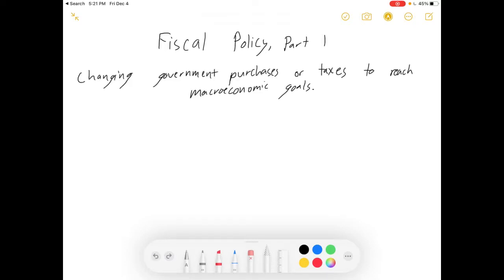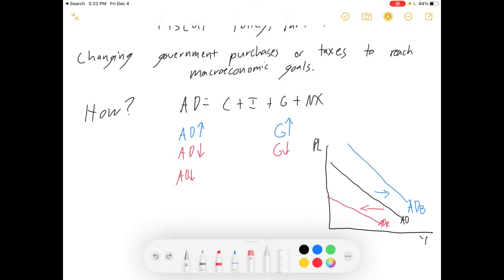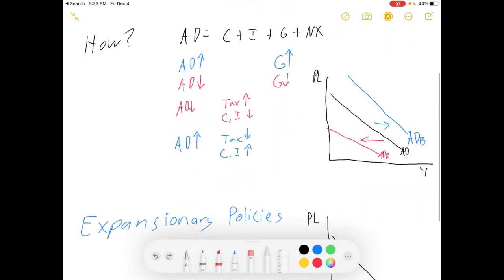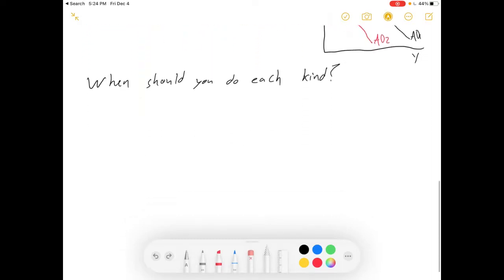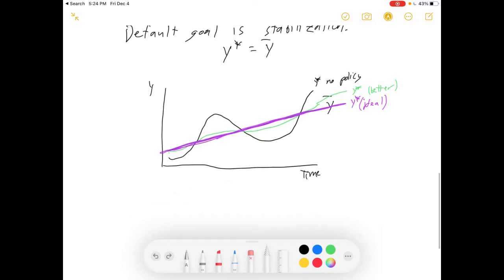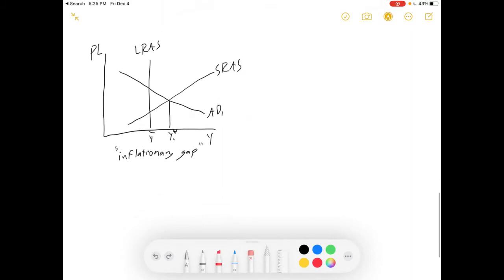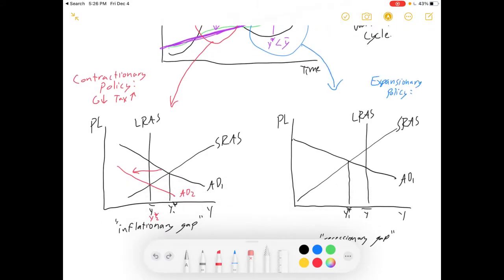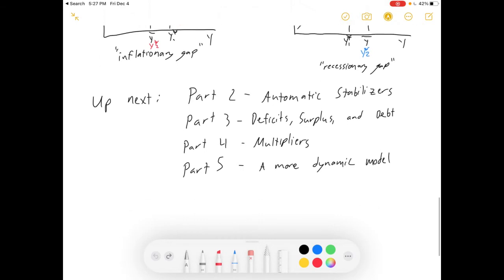Intro Econ: Fiscal Policy Part 1 - Fiscal Policy